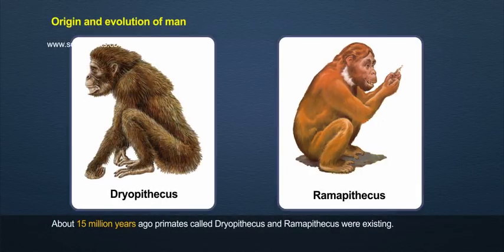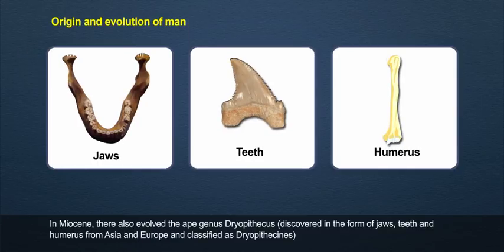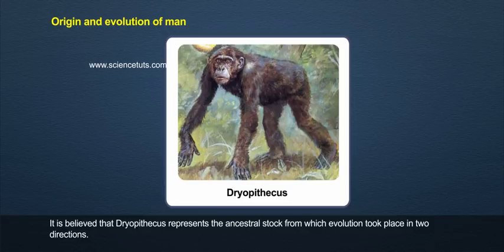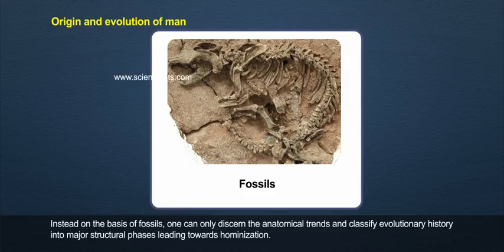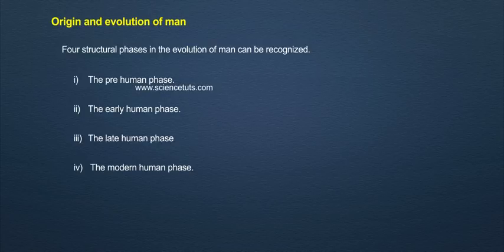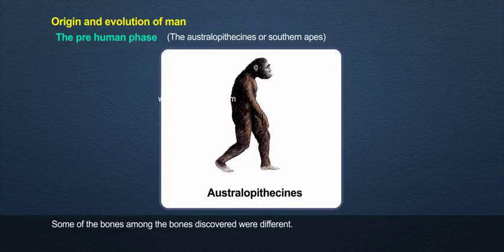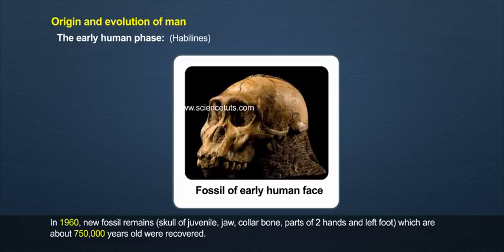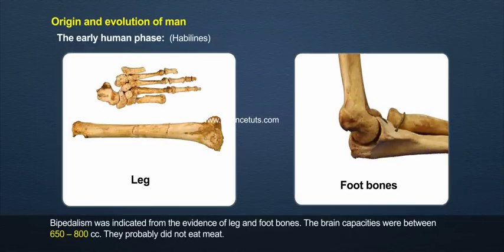ORIGIN AND EVOLUTION OF MAN PART 01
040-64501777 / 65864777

7 Active Technology Solutions Pvt.Ltd. is an educational 3D digital content provider for K-12. We also customise the content as per your requirement for companies platform providers colleges etc . 7 Active driving force "The Joy of Happy Learning" -- is what makes difference from other digital content providers. We consider Student needs, Lecturer needs and College needs in designing the 3D & 2D Animated Video Lectures. We are carrying a huge 3D Digital Library ready to use.

Human evolution is about the origin of human beings. All humans belong to the same species, which has spread from its birthplace in Africa to almost all parts of the world. Its origin in Africa is proved by the fossils which have been found there. The term 'human' in this context means the genus Homo.